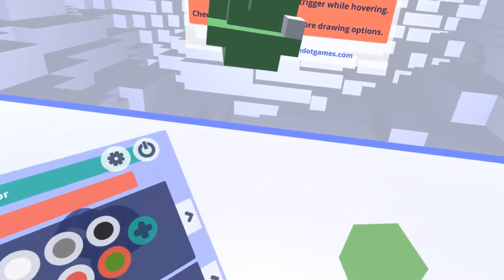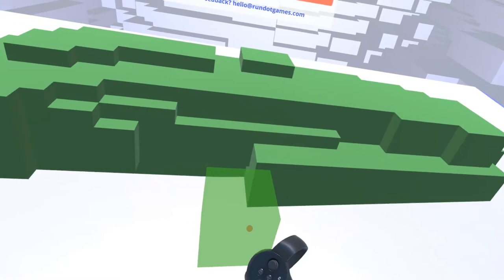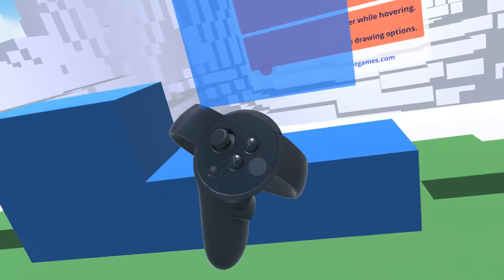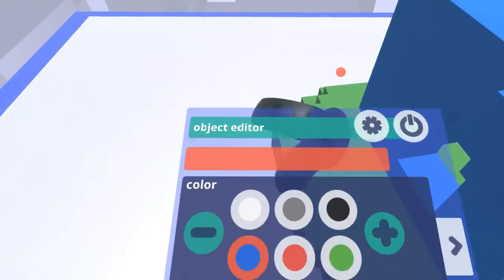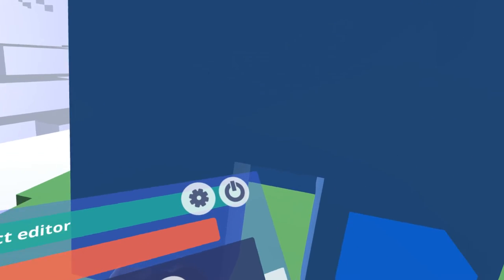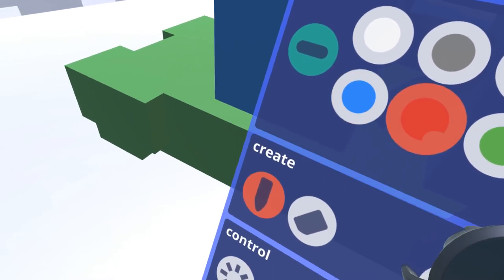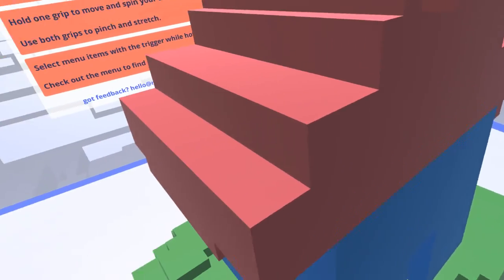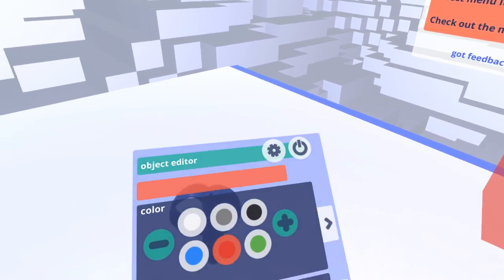VR Experience Spotlight - in.block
I channel my inner Bob Ross for this look at a simple 3D block building VR app.